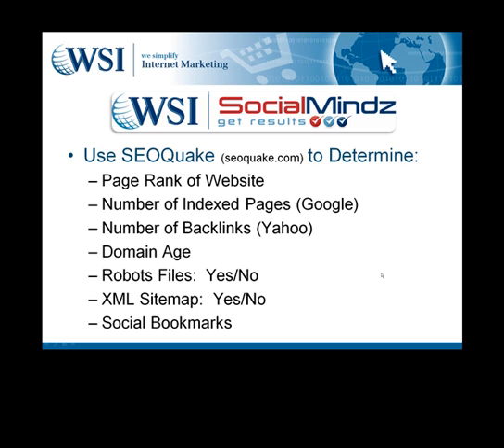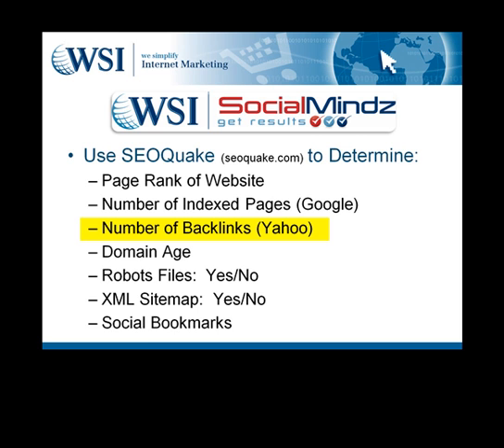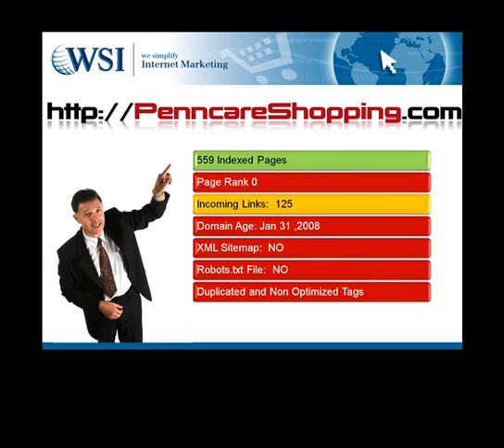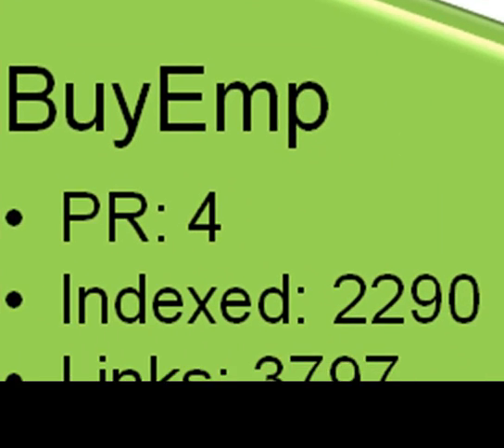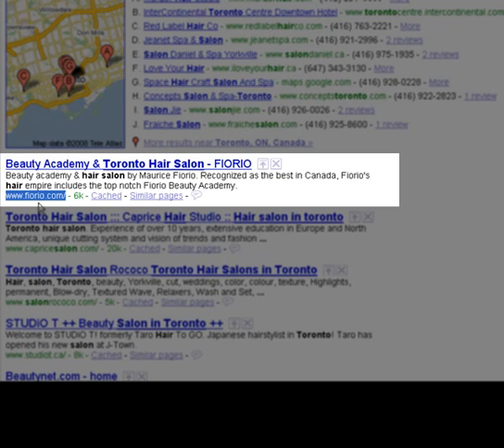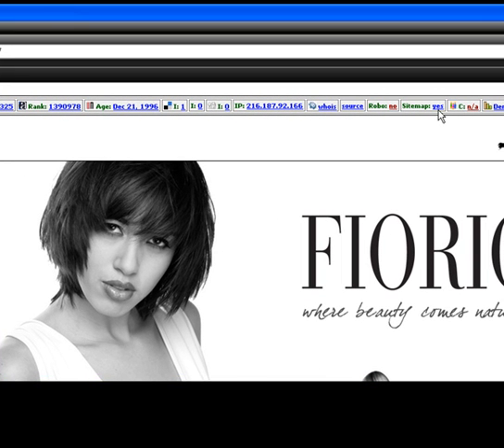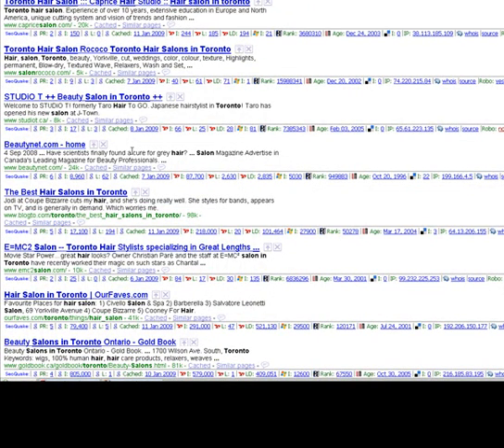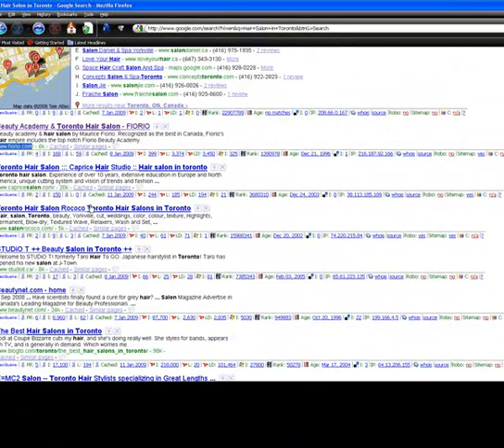How To Create Marketing Intelligence Reports Using SEO Quake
This video will guide you how you can leverage from a free tool called SEO Quake and develop professional reports for your prospects/clients.

Using SEO Quake you can quickly analyze:
- page rank
- indexed pages
- backlinks
- domain age
- social bookmarks